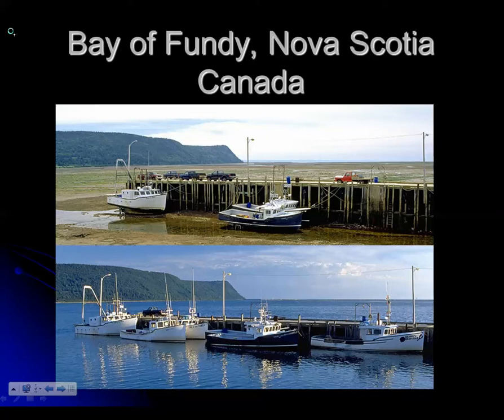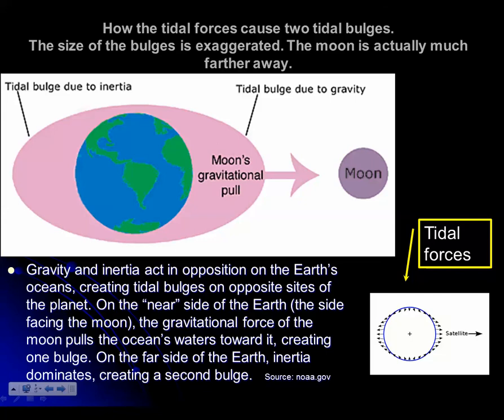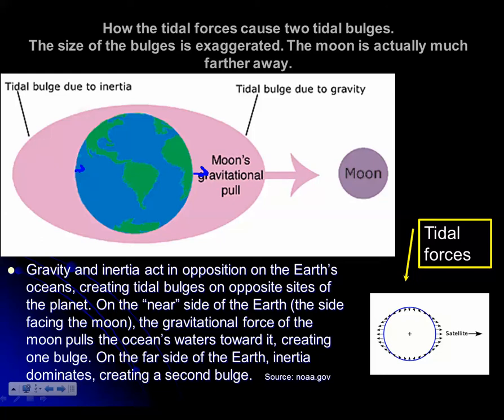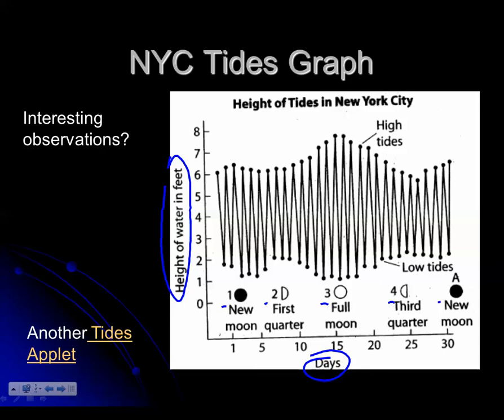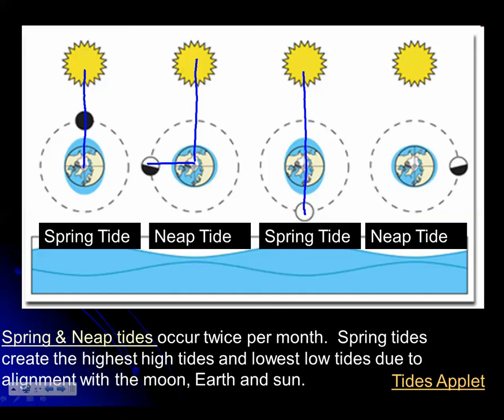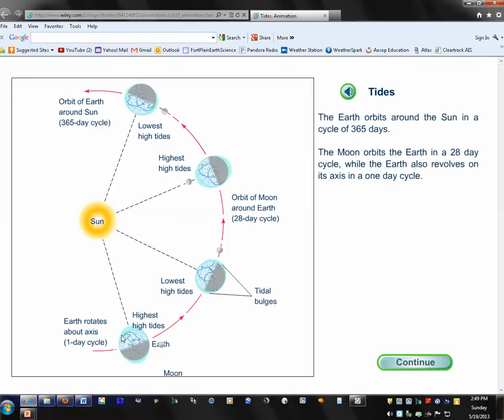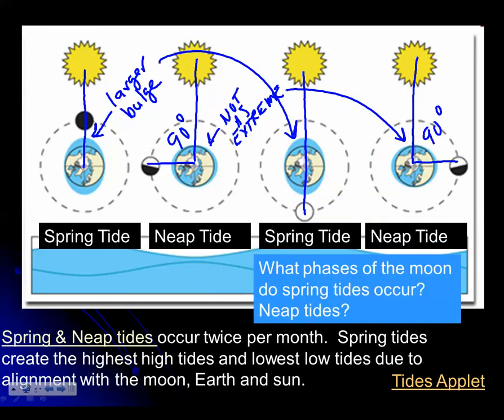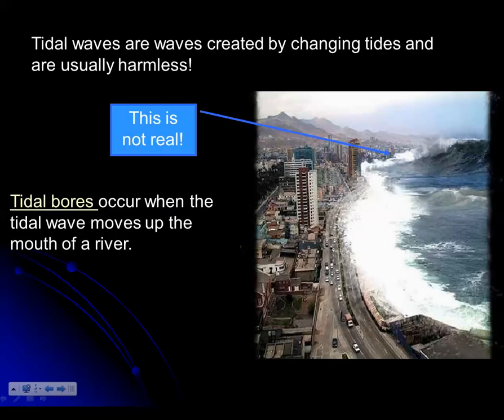Unit 8 Lesson 9 Tides